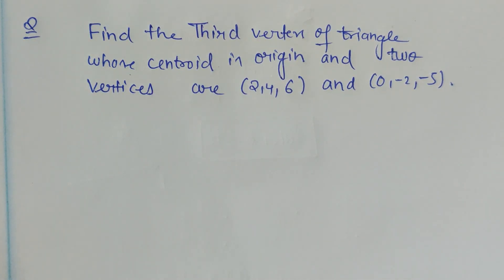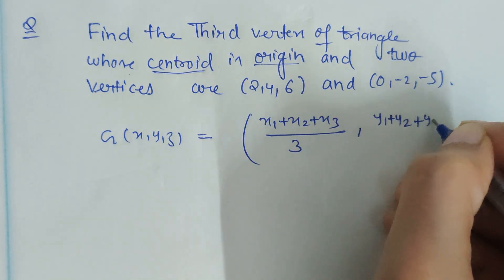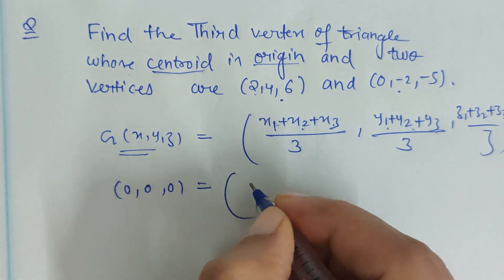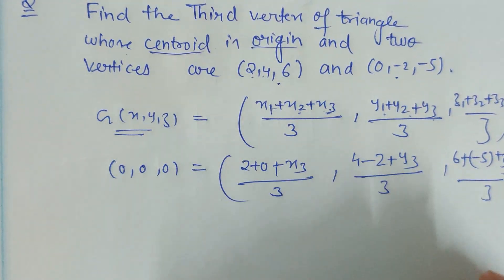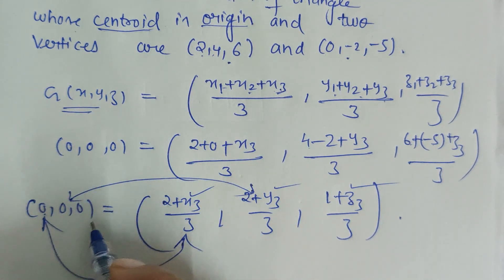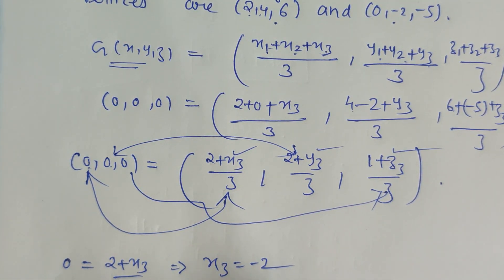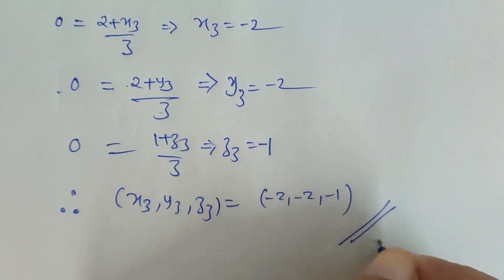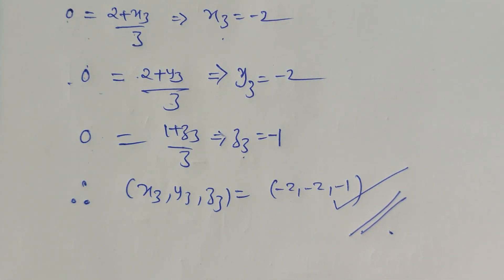Finding third vertex of the triangle (@ComfortUrMaths_PritiSingh )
Finding third vertex of the triangle when centroid is given & the other two vertices are given.(@ComfortUrMaths_PritiSingh )